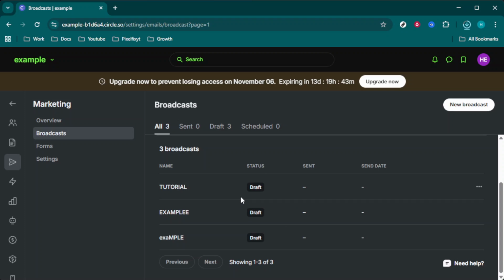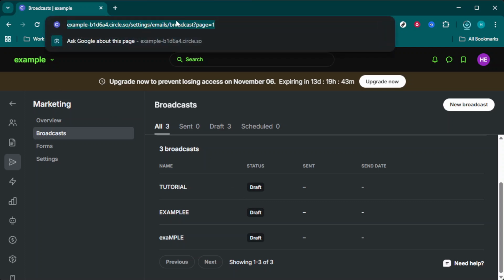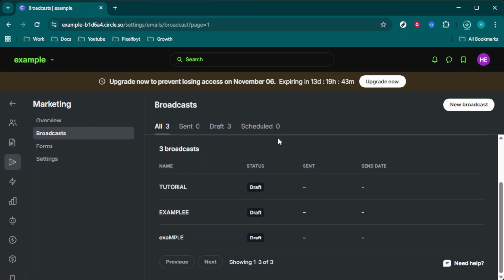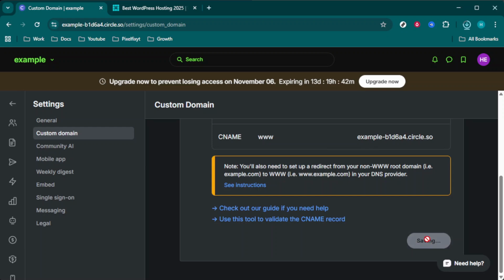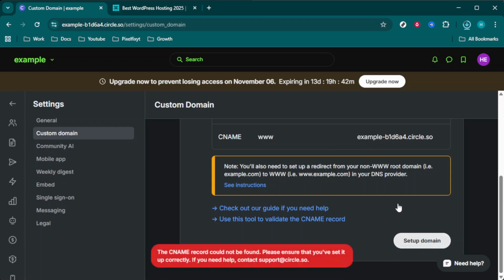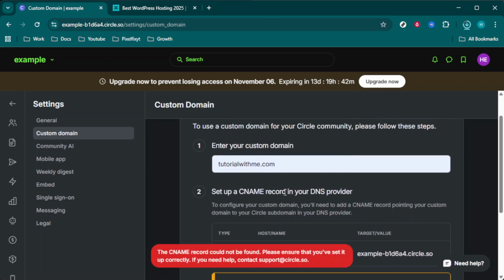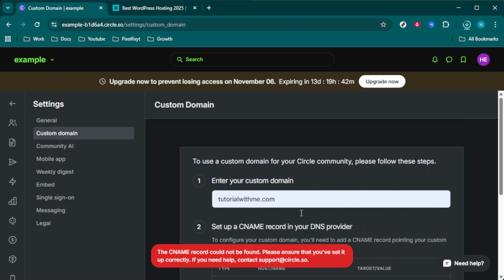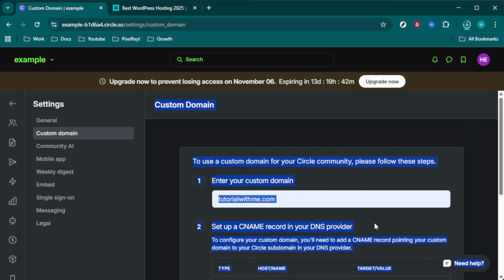How To Add A Training Calendar To Circle.so Community | 2025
Learn how to add a training calendar to your Circle.so community in 2025 📅💻 This step-by-step tutorial shows you exactly how to schedule events, trainings, and sessions to keep your members organized and engaged.

You’ll discover how to integrate a calendar, sync updates automatically, and create recurring events for your group 🔄✨ Perfect for coaches, course creators, and community leaders who want to streamline their training schedule inside Circle.so.